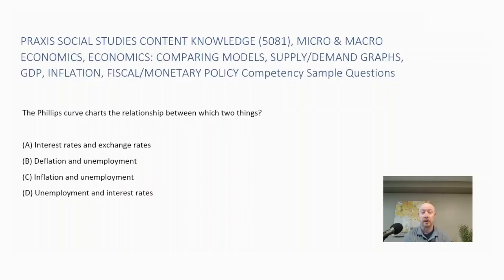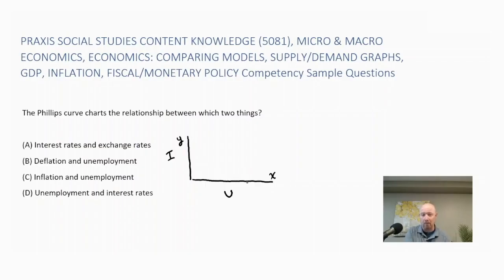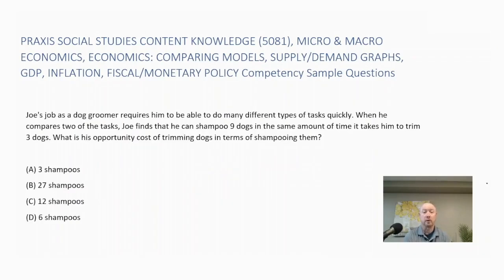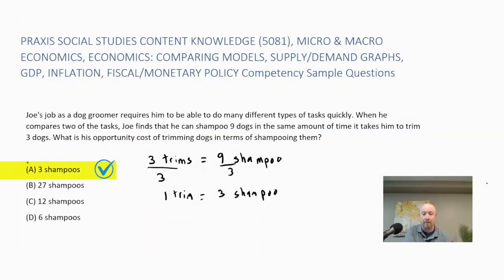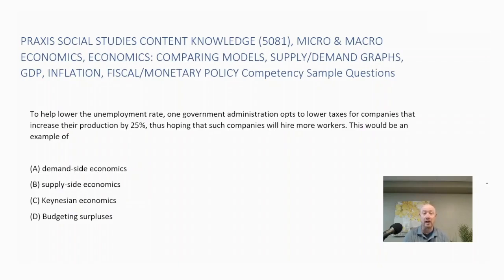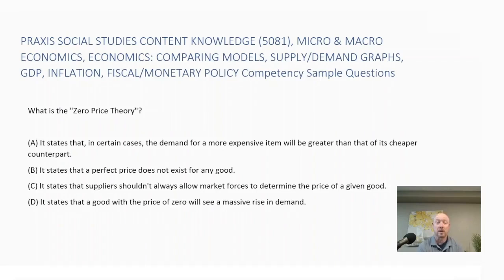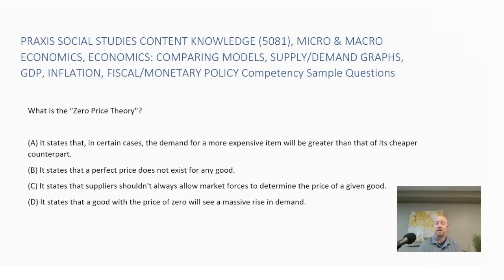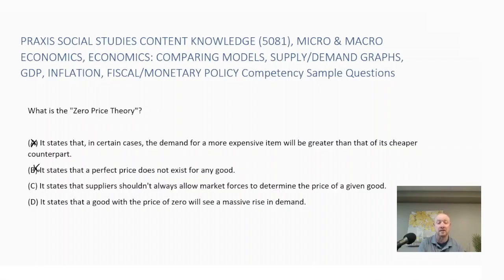Practice Questions for Economic Growth Analysis | Praxis Social Studies: Content Knowledge (5081)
📣Looking for authentic Economics: Comparing Models, Supply/Demand Graphs, GDP, Inflation, Fiscal/Monetary Policy practice questions for Praxis Social Studies: Content Knowledge (5081) exam?

Join test prep expert - Tom - as we walk you through the types of Economics: Comparing Models, Supply/Demand Graphs, GDP, Inflation, Fiscal/Monetary Policy questions that you are likely to face. This video will provide step-by-step explanations for each question as well as strategy tips to help you save time & tackle any Economics: Comparing Models, Supply/Demand Graphs, GDP, Inflation, Fiscal/Monetary Policy question that comes your way.

🔗 LINKS 🔗

🔎 CHAPTERS 🔎

0:00 Introduction: Praxis 5081 Social Studies • Micro & Macro Economics
0:36 Question 1 – The Phillips Curve: Inflation vs. Unemployment
1:31 Question 2 – Opportunity Cost: Joe the Dog Groomer Problem
2:12 Question 3 – Supply-Side Economics: Lower Taxes & Job Growth
2:59 Question 4 – Zero Price Theory: Why Free Goods Create Huge Demand
4:12 Review & Key Takeaways: Economics Concepts on Praxis 5081
4:24 Study Resources & 92% Pass Rate with Study.com
5:00 Final Tips • Subscribe for Praxis Test Prep Updates